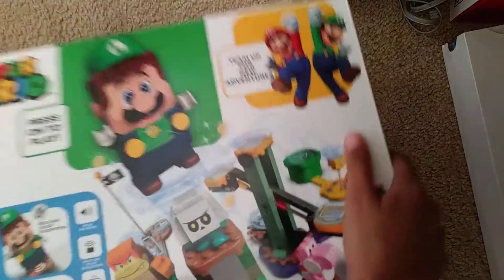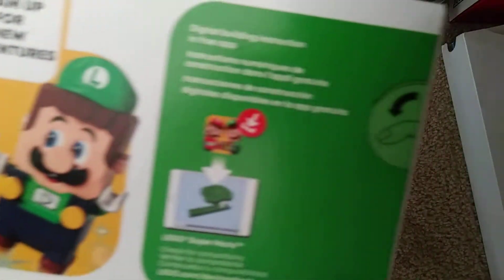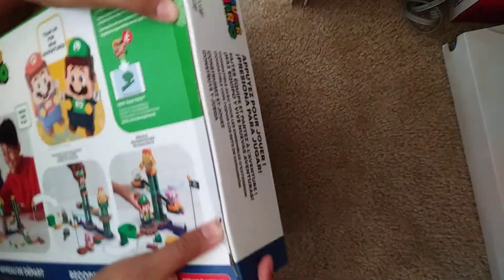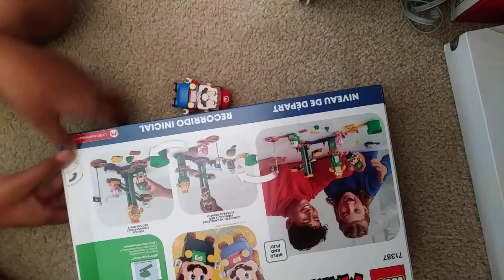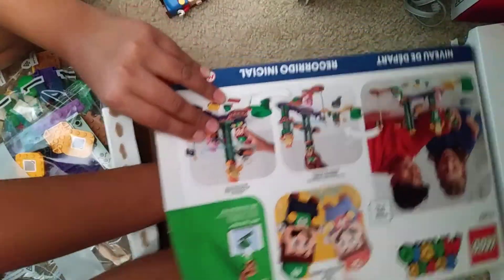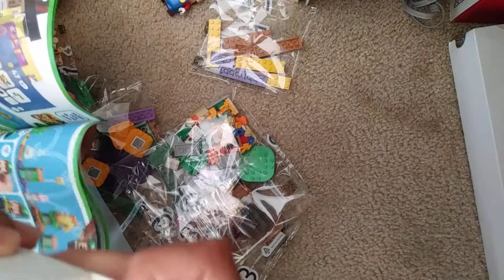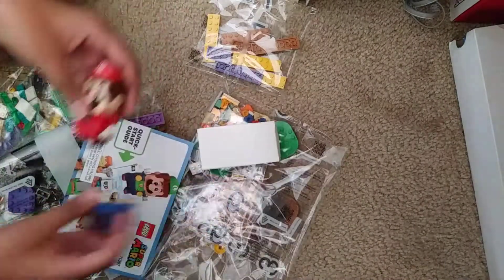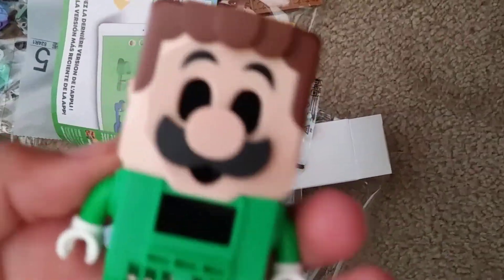UNBOXING LEGO LUIGI!!!!!!!!